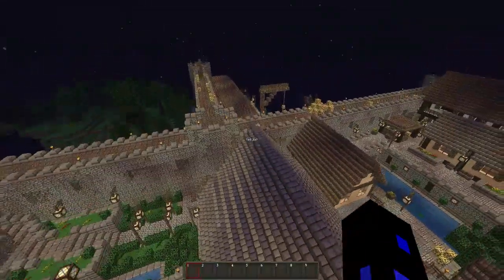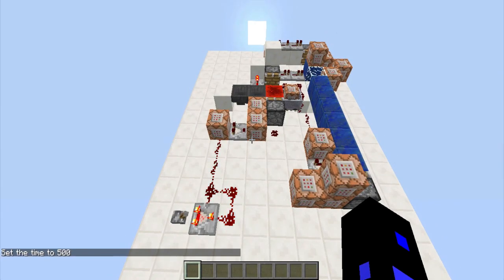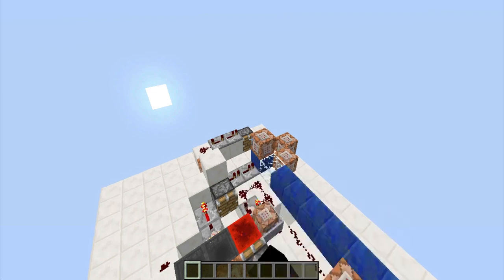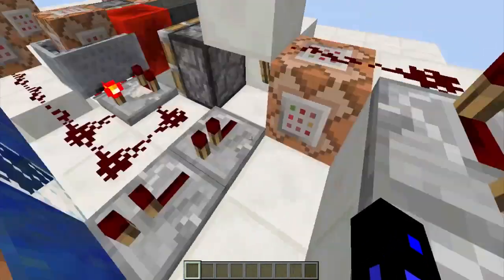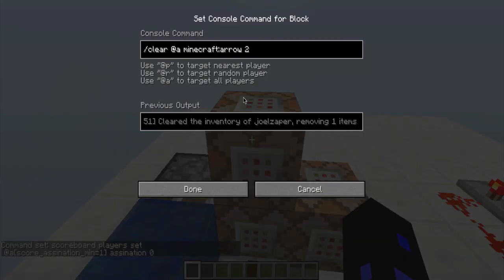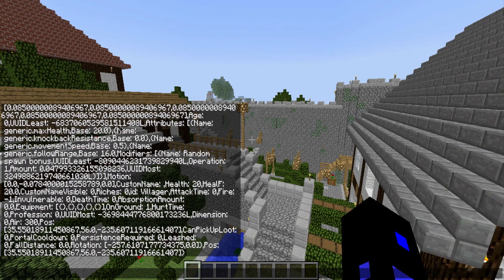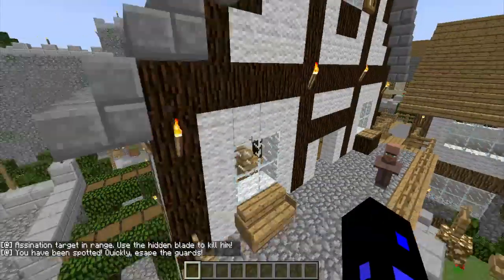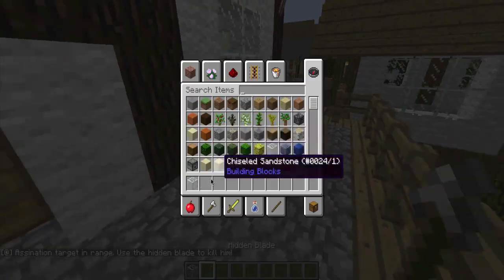Minecraft - Assassinations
Hello everyone, joelzaper here with a new minecraft video. Today I will be showing you a neat trick I created for adventure maps that allows for story based assassinations. Enjoy!
Links/Info
TexturePack: Atherys Ascended